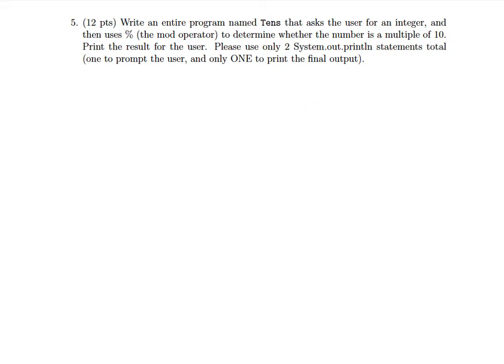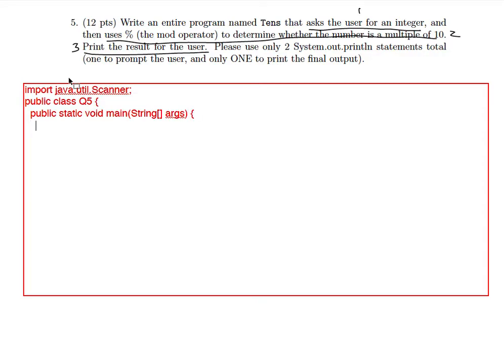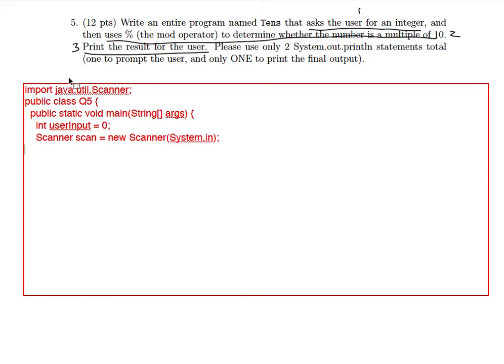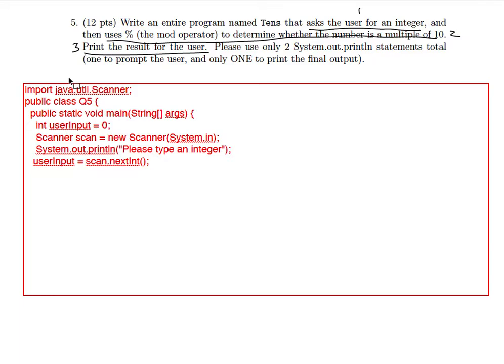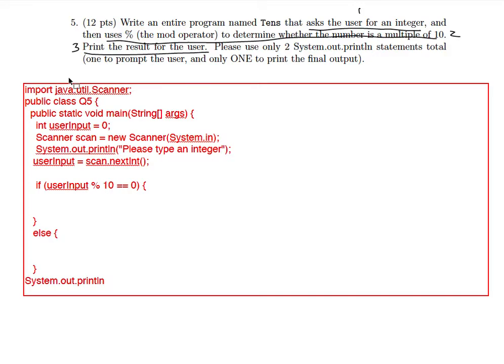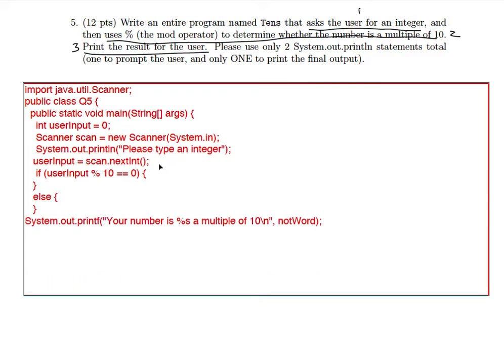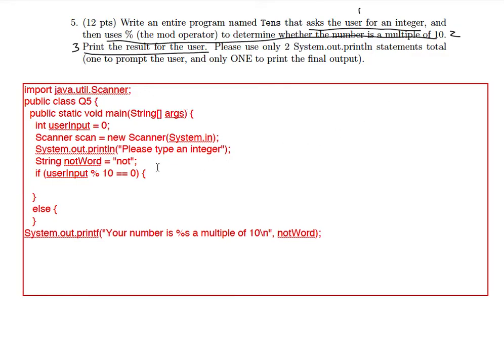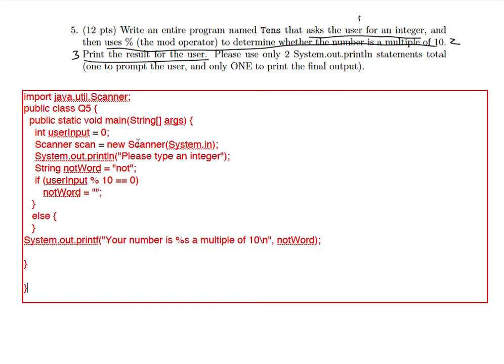Practice Test 1, Question 5